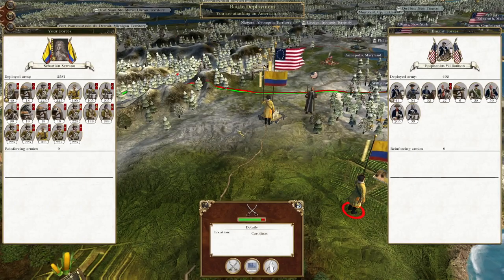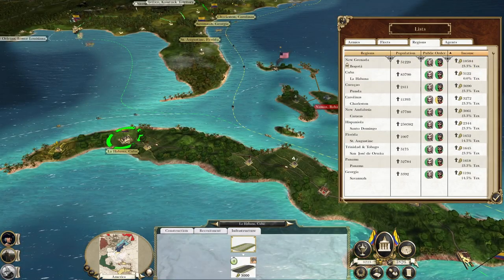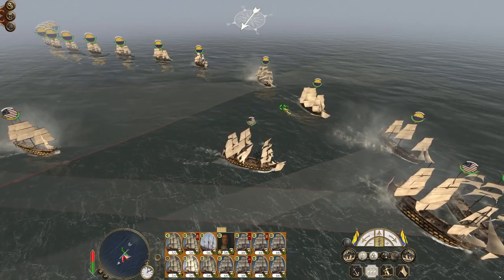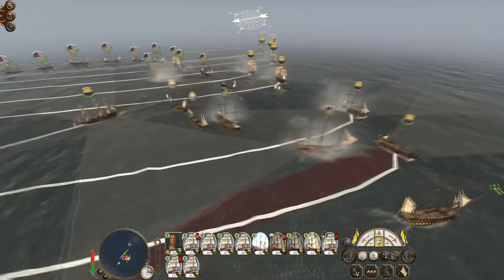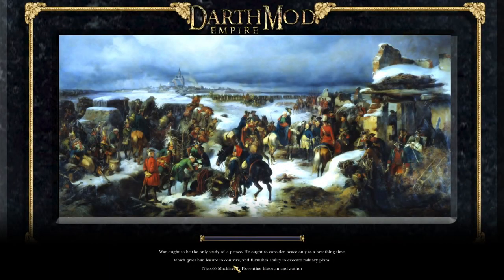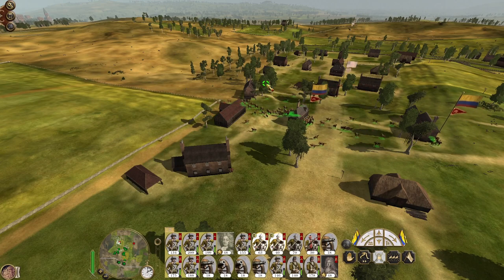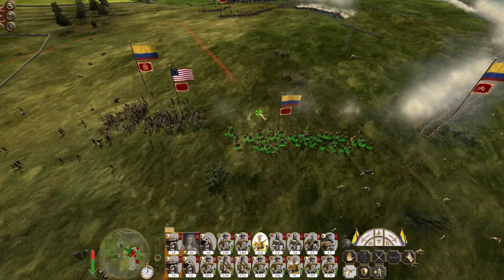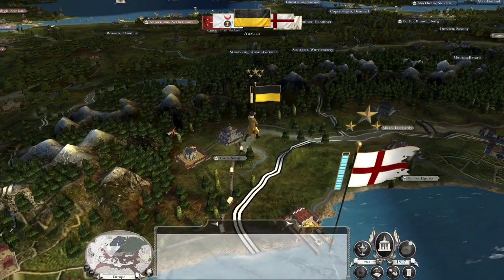Gran Colombia #5 - Empire Total War: DM - Pushing North!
Hey guys, welcome to the next episode of my Empire Total War Lets Play as Gran Colombia - in this episode we keep pushing north! The US aren't giving up without a fight!